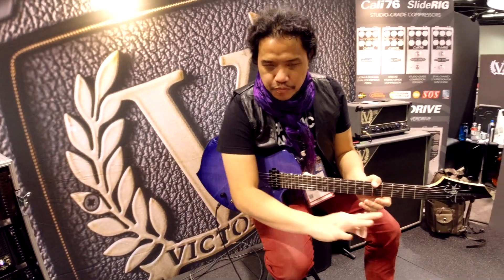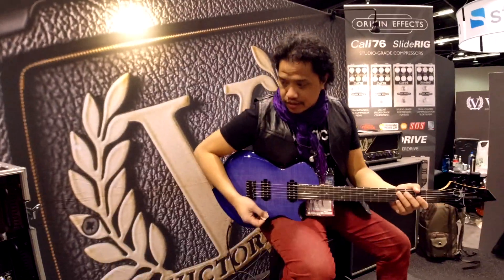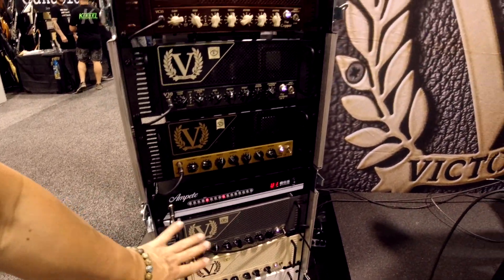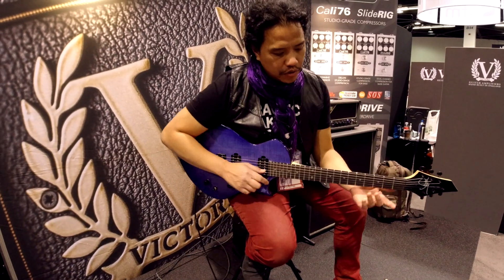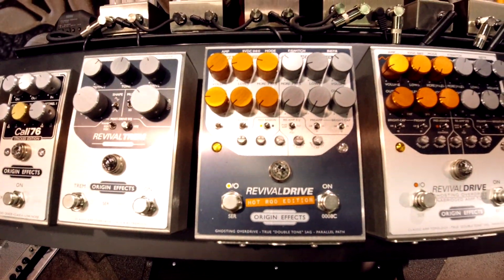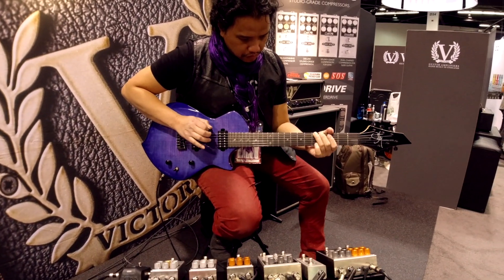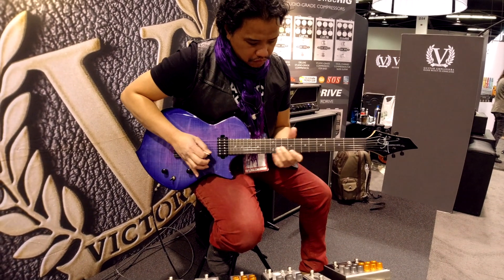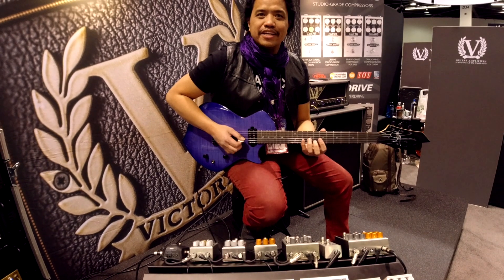Origin Effects Revival Drive Hot Rod and Cali 76 Stacked Edition